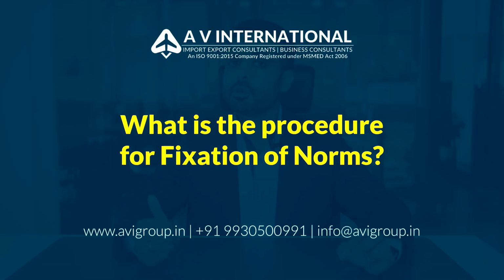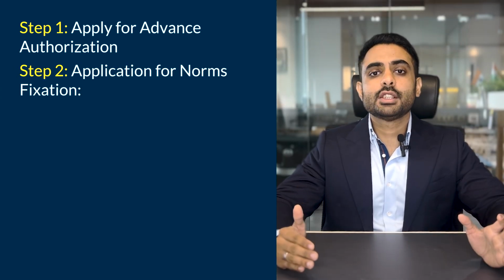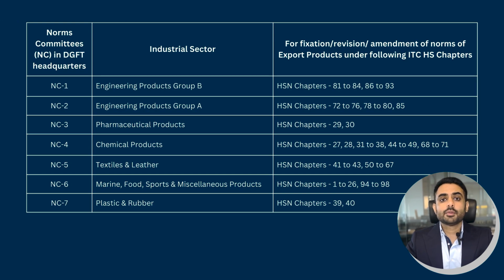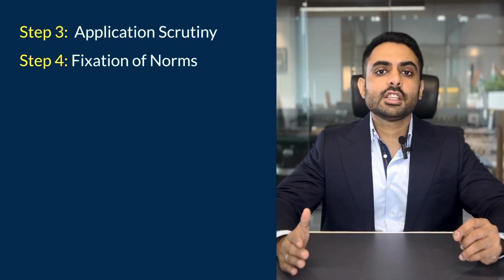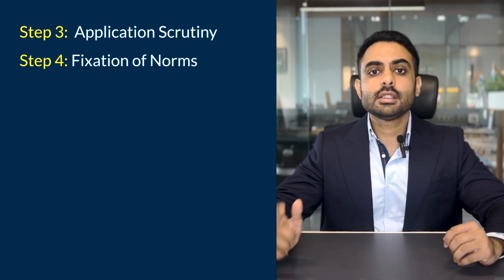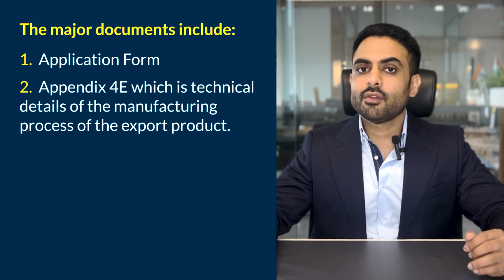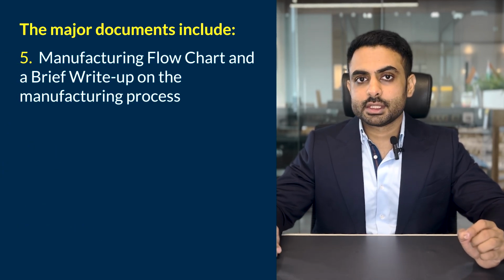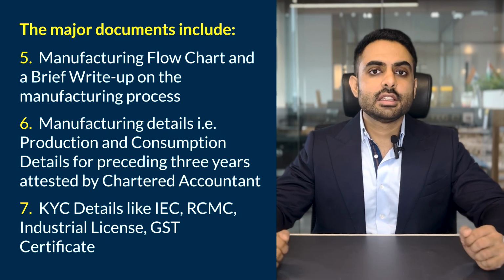Norms Fixation Procedure for Advance Authorisation | Ad-Hoc Norms | SION Norms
If you are importing raw materials under advance authorization, you are likely familiar with Standard Input Output Norms (SION). These norms are vital as they help the DGFT determine the exact quantity of raw materials needed to produce one unit of the finished product for export.

SION allows the DGFT to accurately calculate and permit the import of only the necessary amount of duty-free raw materials, ensuring they are sufficient to manufacture the exact quantity of products intended for export, while also considering a certain level of wastage.

Most exported products from India have pre-established SION Norms. However, for those products without predetermined norms, exporters can establish these norms by following the Norms Fixation procedure, which will be explained in the video. These established norms are referred to as Ad-Hoc Norms.

What is the procedure for Fixation of Norms?
Step 1: Apply for Advance Authorization
- Exporter applies for an advance license with the DGFT Regional Authority on a No Norms Basis and obtains the Advance License issued by the DGFT.

Step 2: Application for Norms Fixation
- The advance license application is automatically submitted for norms fixation with the relevant Norms Committee, DGFT, New Delhi.
- No separate application for Norms Fixation is needed.
- Exporters can start importing raw materials and exporting finished products after the advance license is issued, but the license cannot be redeemed until the norms are fixed.
- There are 7 types of Norms Committees (NC1 to NC7) based on the category and nature of export products (e.g., Engineering Products under NC1, Pharmaceutical Products under NC3, Chemical Products under NC4).

Step 3: Application Scrutiny
- The relevant Norms Committee scrutinizes the application to determine the quantity of duty-free imports allowed, including wastage.
- Each committee includes a Deputy or Joint DGFT Level Officer, Section Officer, Technical Officer from DGFT, and a Technical Officer from the relevant Ministry.
- If the application is rejected, the exporter can submit a review application within 2 months or pay a prescribed fee if submitted later. Review applications can also be submitted if the committee sets lower wastage and import quantity than requested.

Step 4: Fixation of Norms
- If the application is approved, exporters can check the status on the DGFT website under the minutes of the meeting section.
- Once norms are fixed, exporters can proceed with the redemption of the Advance License if the export obligation is complete.

What are the required documents for fixation of norms?
The major documents include:
1. Application Form
2. Appendix 4E which is technical details of the manufacturing process of the export product.
3. Appendix 4K which is Chartered Engineer Certificate for Fixation of Norms
4. Prescribed Self declaration as per the Foreign Trade Policy
5. Manufacturing Flow Chart and a Brief Write-up on the manufacturing process
6. Manufacturing details i.e. Production and Consumption Details for preceding three years attested by Chartered Accountant
7. KYC Details like IEC, RCMC, Industrial License, GST Certificate

What is the validity once the norms are fixed?
Once fixed, norms are valid for three years as per the latest Foreign Trade Policy. The DGFT notifies the fixation of norms through minutes of the meetings on their website, and other exporters can use these norms for importing under Advance Authorisation until they are valid.

How A V International Can Help You
- Expertise: With over 30 years of experience, A V International is India’s leading DGFT consultancy.
- Proven Track Record: Assisted over 500 companies in securing approval for norms fixation cases.
- Comprehensive Service: We handle both new and rejected cases, providing end-to-end solutions including documentation, application, follow-up, and timely fixation.